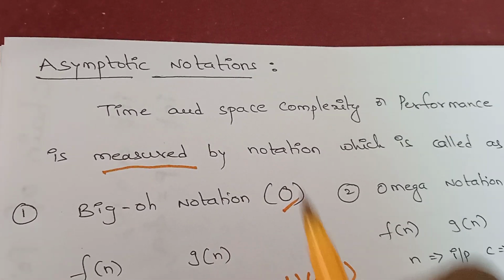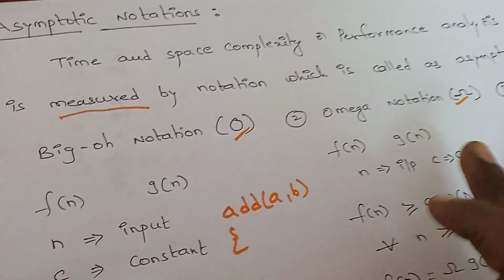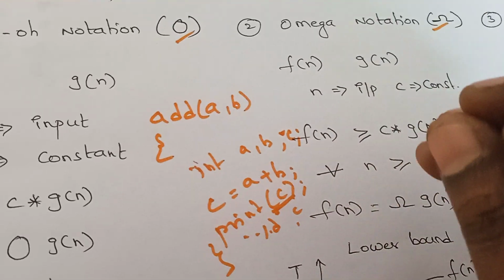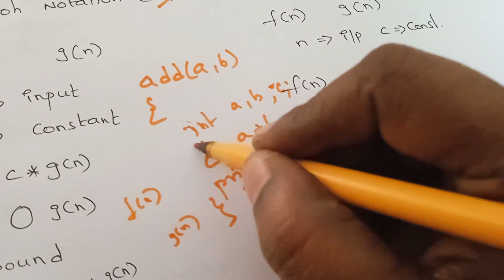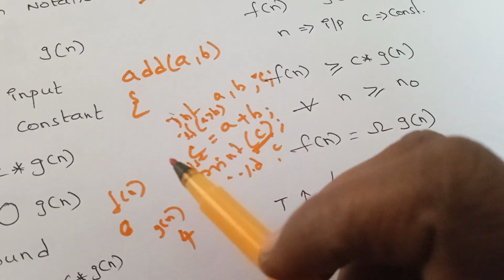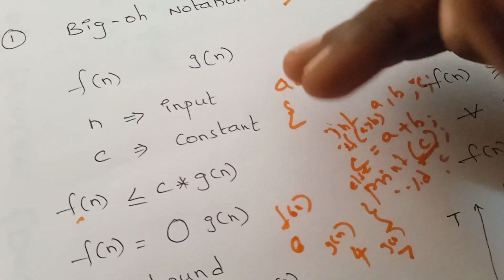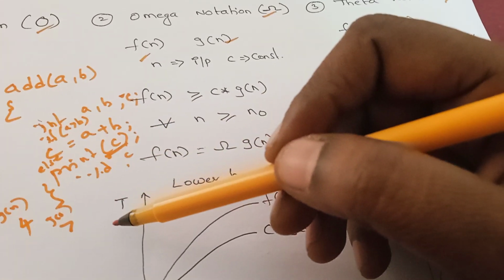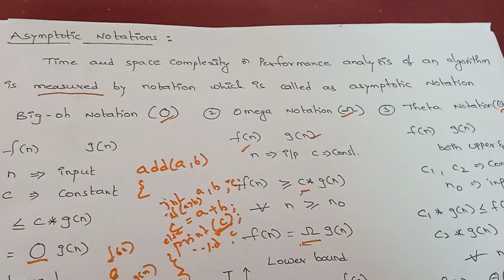Asymptomatic Notation - Lecture 05 - DAa